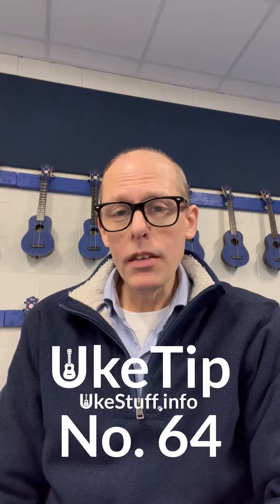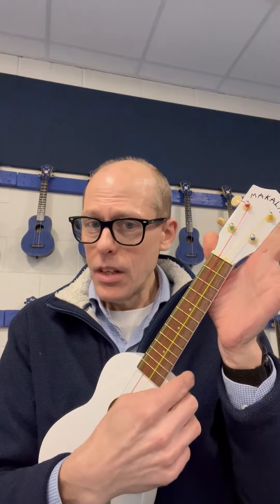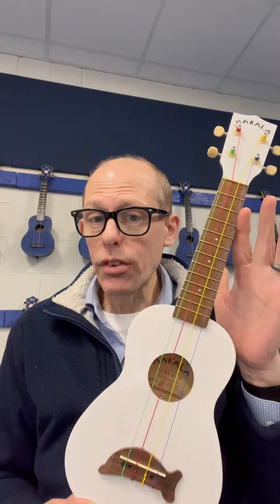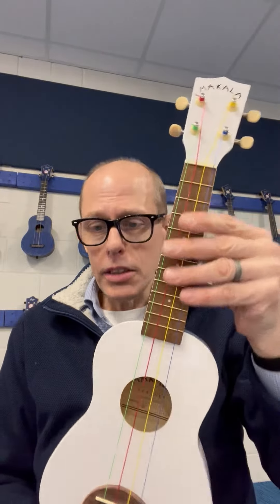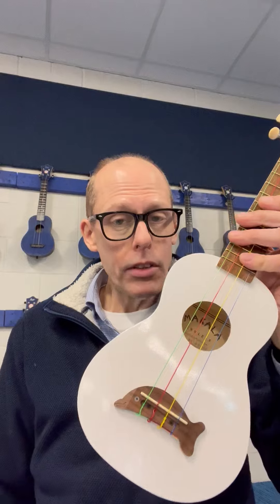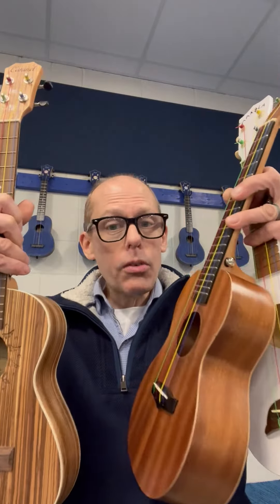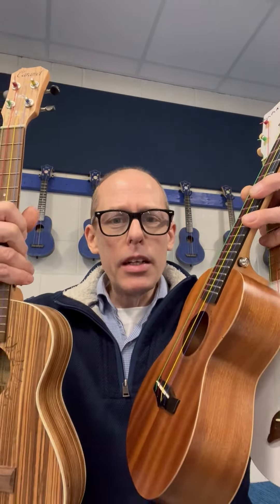UkeTip No. 64 - Ukulele sizes and/or scales: common tuning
A series of UkeTips were created for the TikTok platform (and also work well on Instagram), which is why they are in the portrait format.  I wanted to make sure they were available on this YouTube Channel as well, especially as YouTube does a better job of indexing videos and offers playlists. You can find these on TikTok or Instagram at @ukestuff.info.

The ukulele used in this video is the Makala Dolphin Soprano Ukulele, the Enya KUC-20 Concert Ukulele, and the Caramel CT-102A Tenor Ukulele.